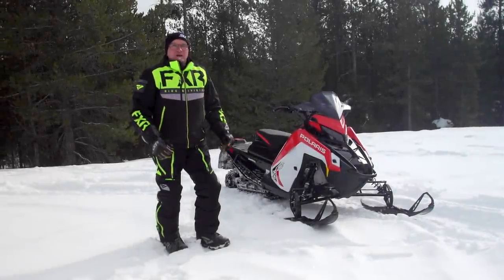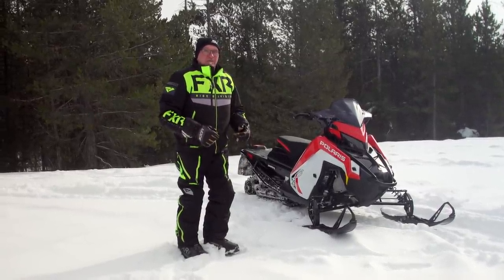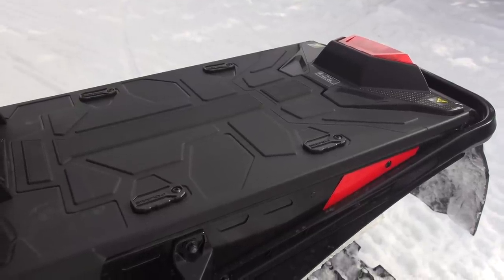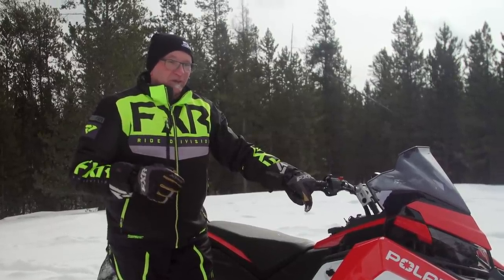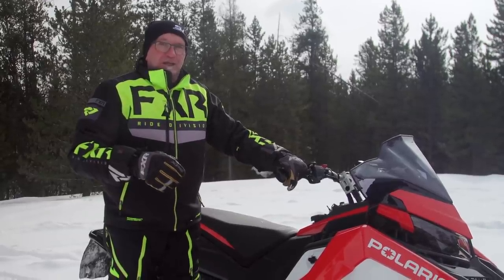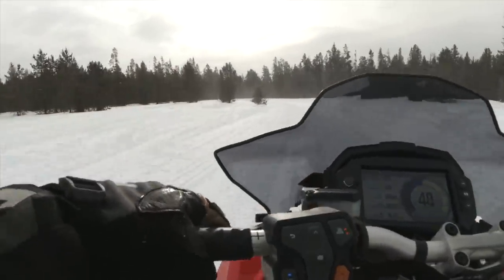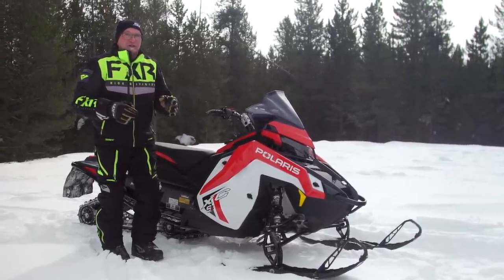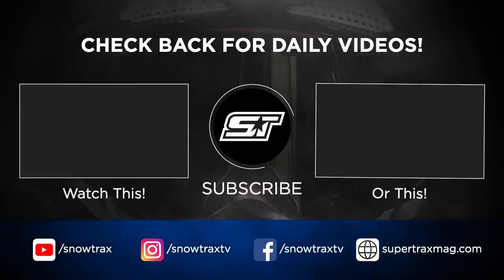2023 Polaris ProStar S4 INDY XC 137 Detailed Overview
Motorhead Mark gives you a detailed overview of the 2023 Polaris ProStar S4 INDY XC 137 featuring the ALL-NEW and highly anticipated ProStar S4 4-stroke engine.